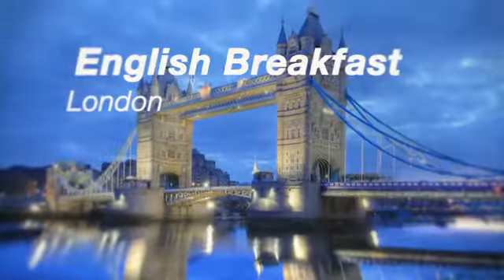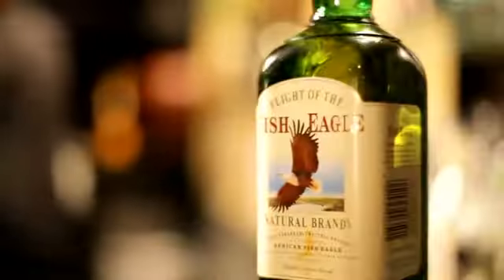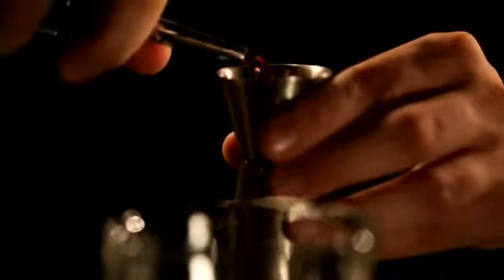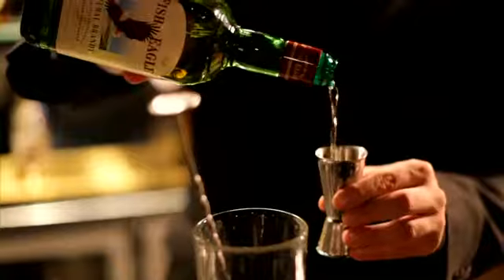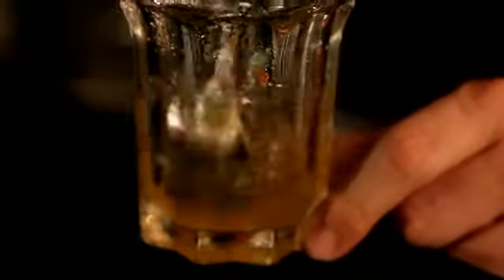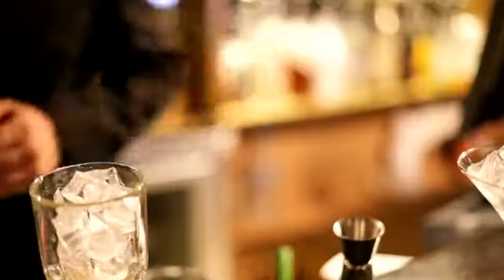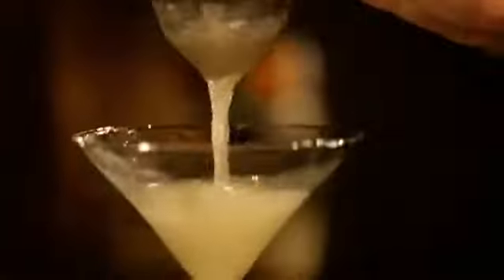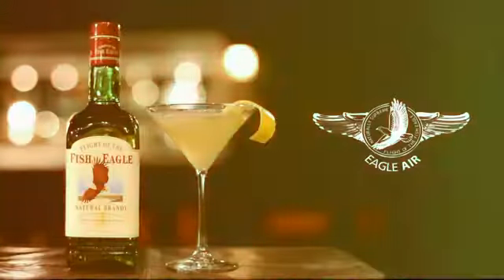Fish Eagle English Breakfast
Cruise along the Thames and sit back with this distinguished cocktail recipe.